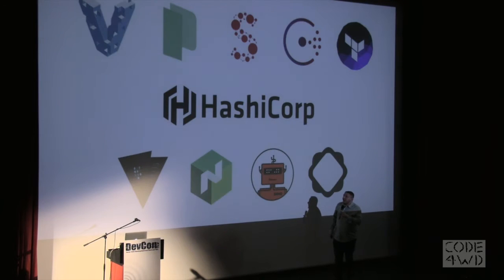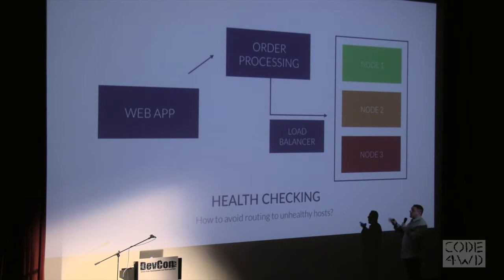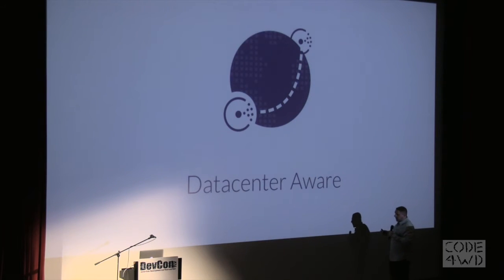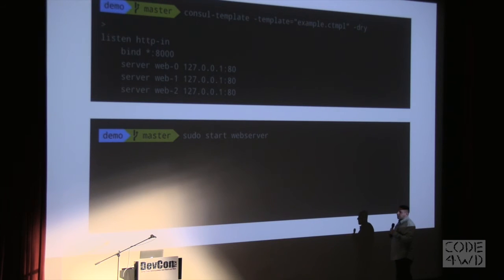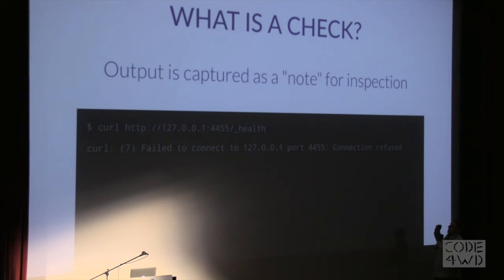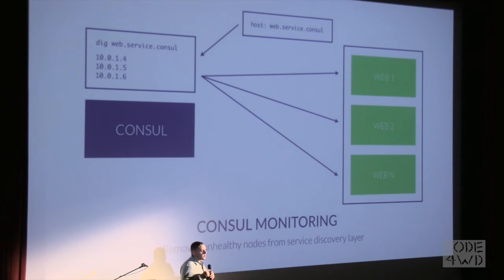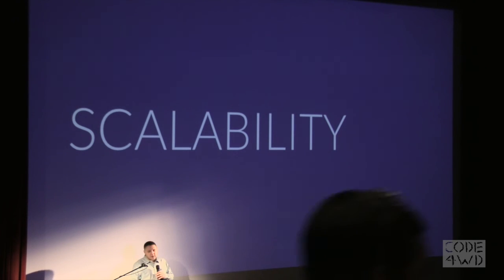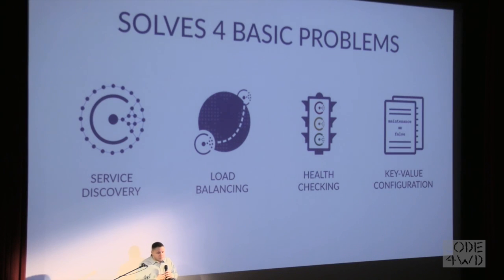Consul as a Monitoring Service: Seth Vargo at DevconTLV March 2016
There are two sides to monitoring – exposing problems with alerts and acting upon those alerts to find solutions to the exposed problem. For exposing problems, users can define any script for Consul to intelligently check and report the health status of all nodes in a cluster. These scripts could be as simple as returning a 200, or as complex as querying the load and query response time on a database server. Other monitoring solutions already provide such functionality, but where Consul shines is in the second half of monitoring – automatic intervention to find solutions to problems without human operators.

Since Consul has built-in health checking, it not only notifies operators of a node or service failure, but automatically routes traffic away from unhealthy nodes. Consul is also able to re-route traffic back to a troubled node, once the node reports it is healthy again. In this way Consul pushes the existing paradigms of monitoring, making it much more than a simple notification system. Rather it surfaces problems and solves them without human intervention. Don’t worry about that pager going off in the middle of the night – rest easy with Consul.

This talk will cover many of the high-level features of Consul as they relate to monitoring. While this talk may seem deeply technical on the surface, it is aimed at a very large audience. I will not discuss setup or installation of Consul, but I will demonstrate the Consul Web UI and command line. There will be some commands/code on slides, but there will be no live demos.

One of the goals of this talk is to demonstrate the Consul is more than a traditional monitoring solution - it is a runtime for the modern datacenter. Consul allows infrastructure to adapt to the changing needs of any environment.